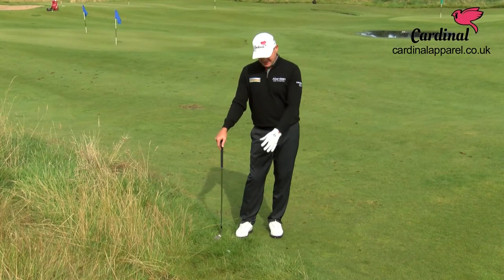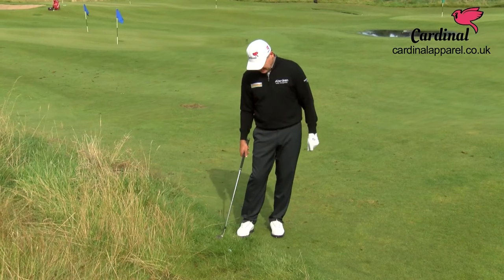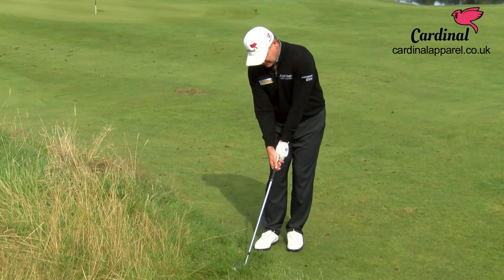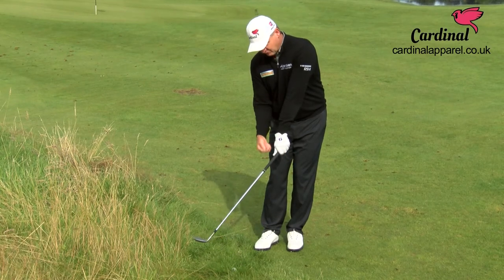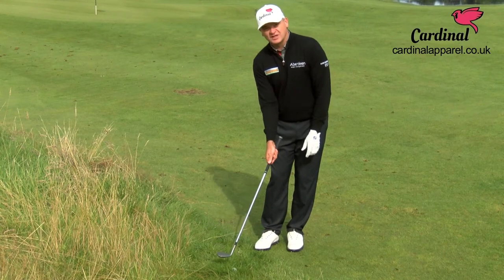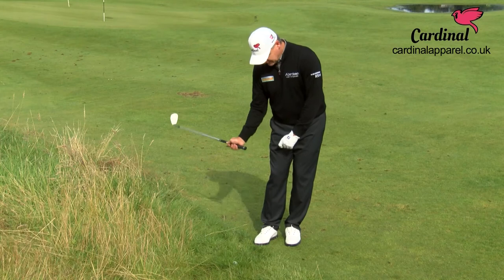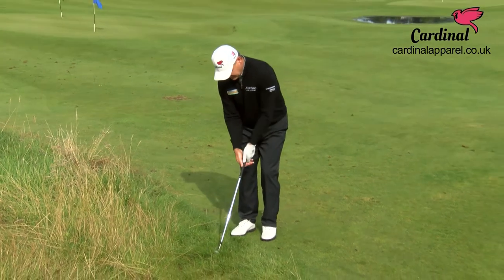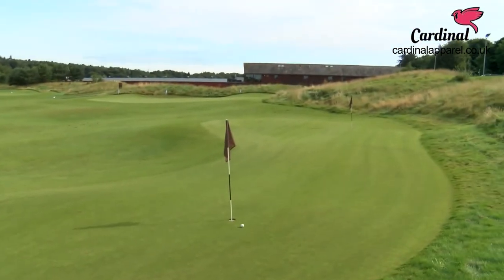Paul Lawrie Heavy Lie Close to Green - Short-Game Masterclass Tips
Paul Lawrie demonstrates how to escape from a heavy lie in thick grass close to the putting green - past of his Short-Game Masterclass series of Tips